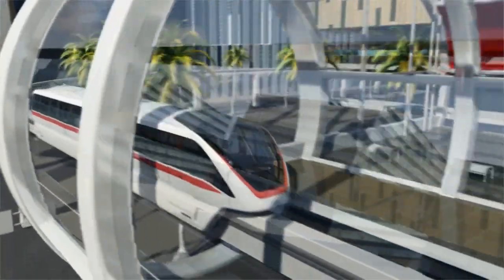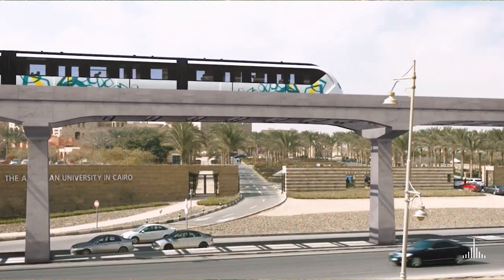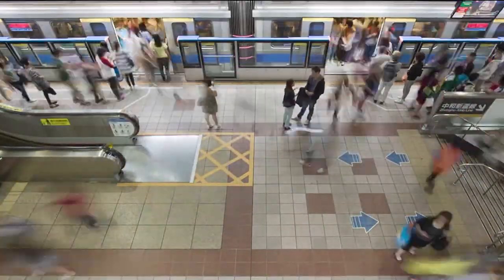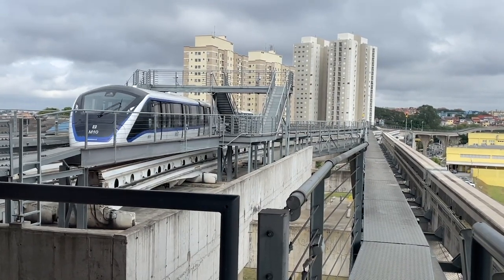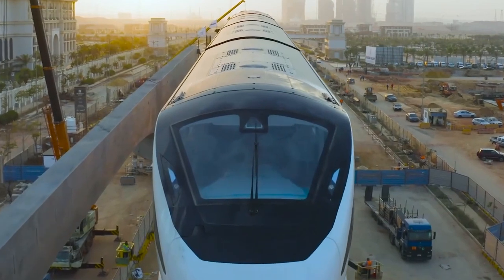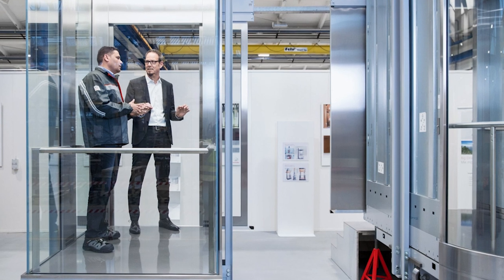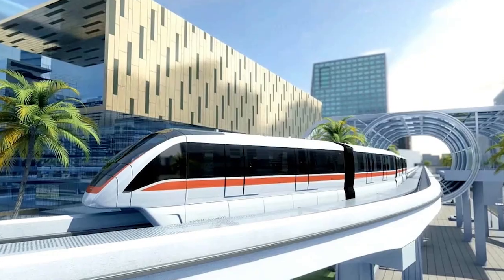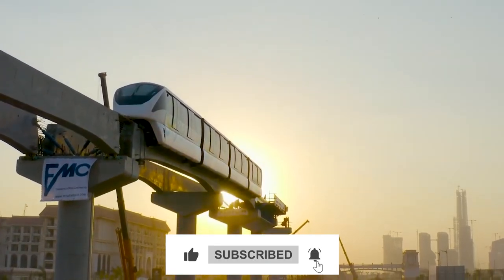Cairo Is Building A New Futuristic Monorail That Will Revolutionise Egypt!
The new Cairo monorail it's a colossal, game-changing project with a staggering budget that will revolutionize urban transportation in Egypt's bustling capital. A sleek, high-speed transit system glides above the city, parting the sea of traffic below.